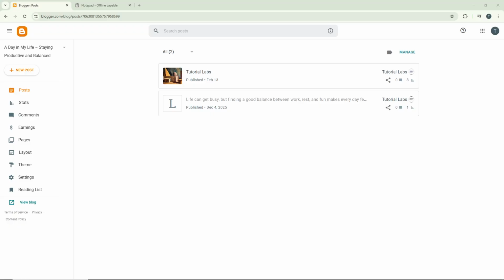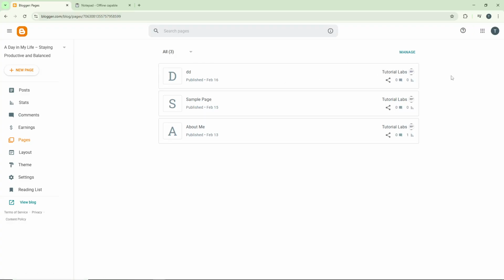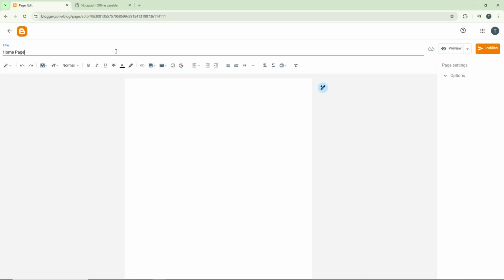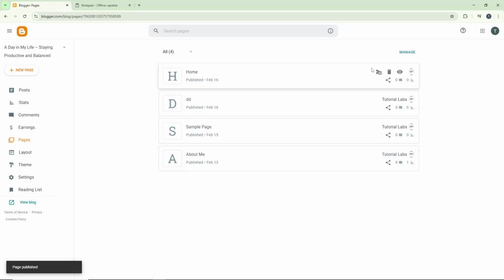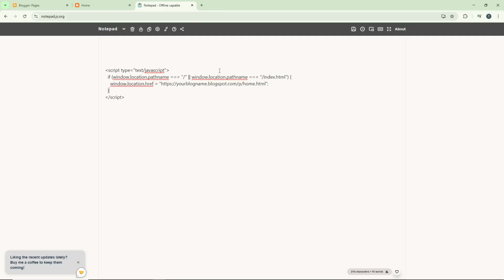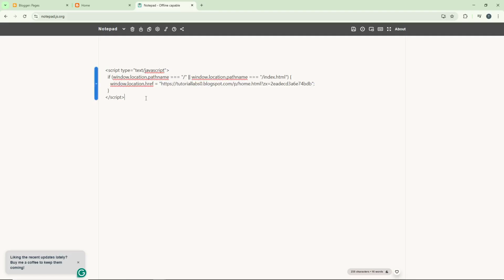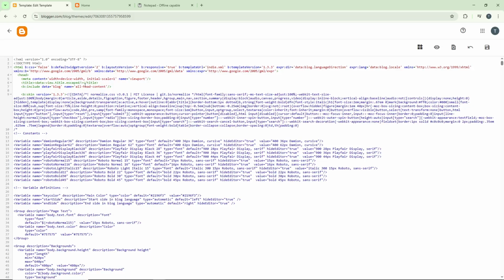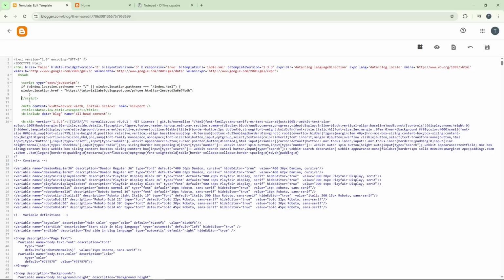How To Create A Static Homepage On Blogger (Tutorial 2026)